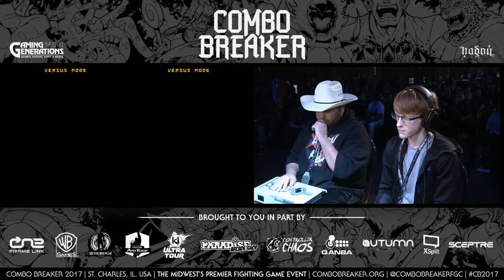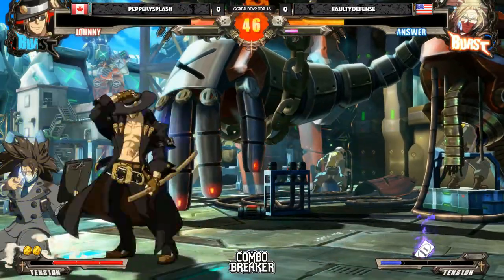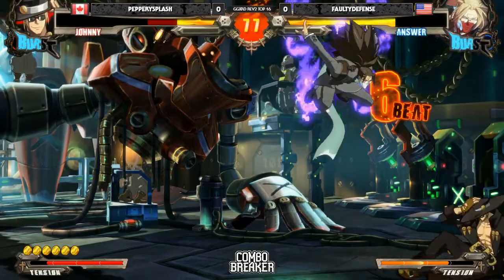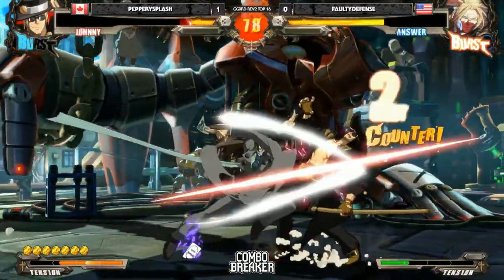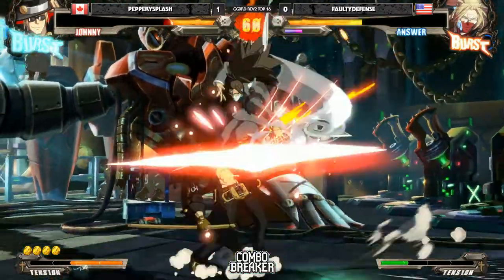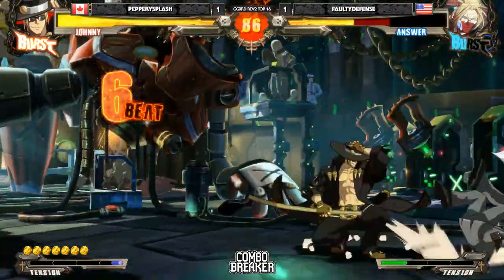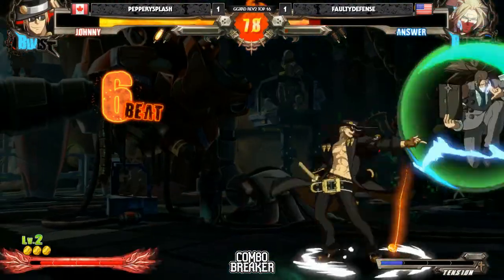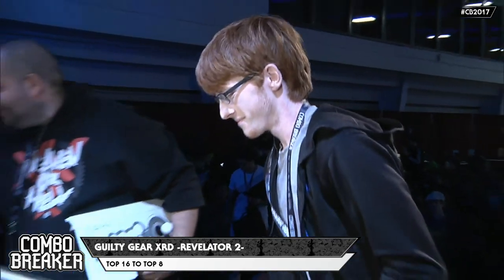Combo Breaker 2017 - GGXrd Rev2 Top 16: PepperySplash vs. faultydefense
Combo Breaker 2017
Guilty Gear Xrd Revelator 2 - Top 16 Losers Side
PepperySplash (Johnny) vs. faultydefense (Answer)